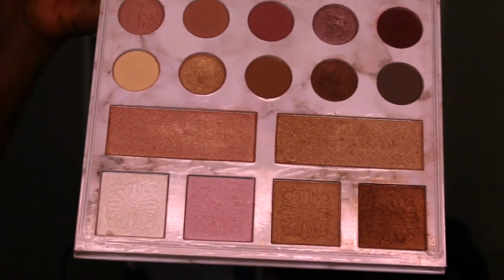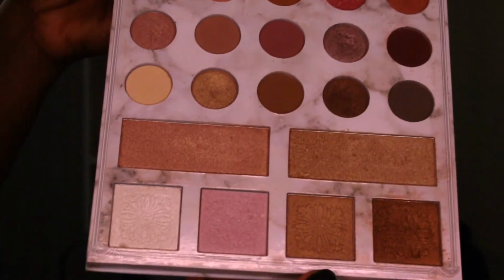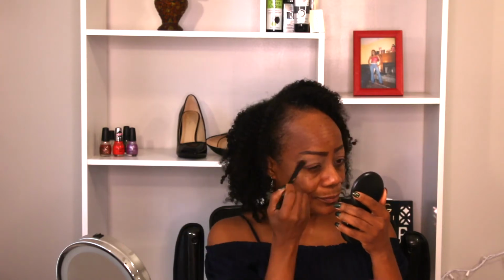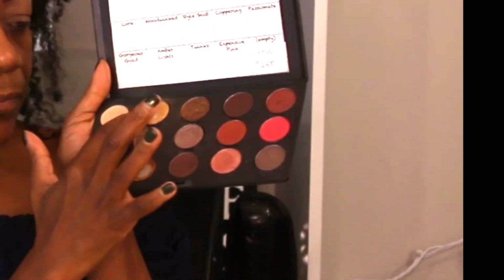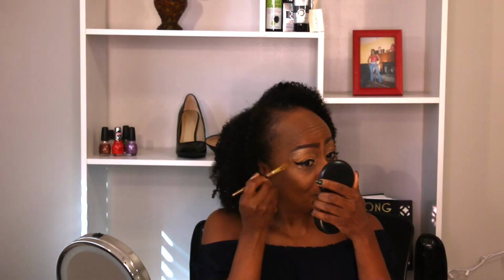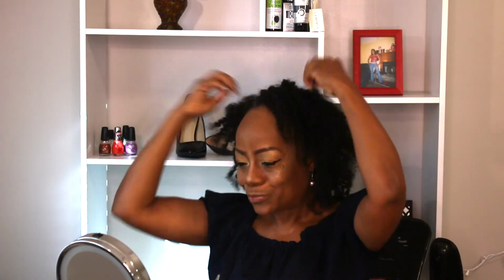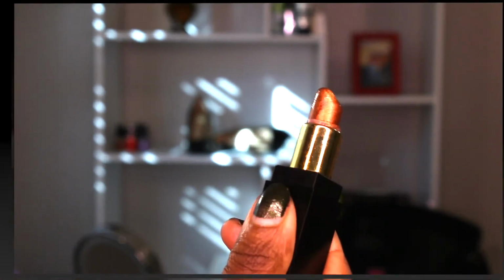A Celebration of Life with Makeup ll CLAUDIA MOSS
Morning loves!
Happy Thursday!  My Aunt Judy transitioned a few days ago, and I filmed this makeup look to honor her as the queen that she was. My aunt lived her life fearlessly, regally, beautifully. I will miss her smile, her voice. She was and yet is an inspiration to me. I love her, my last matriarch on my father's side.
She was truly golden...and lived her life like it was just that. Golden.
So whatever you do today and always, LIVE. Take risks. Question. Love. Laugh.
Wishing you love and light,
Claudia